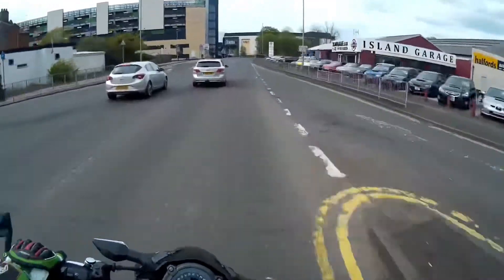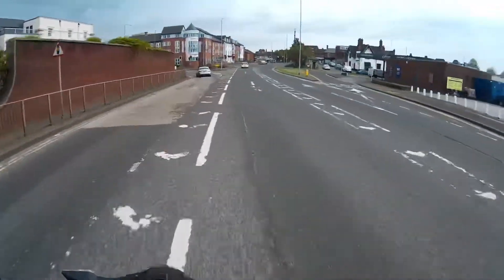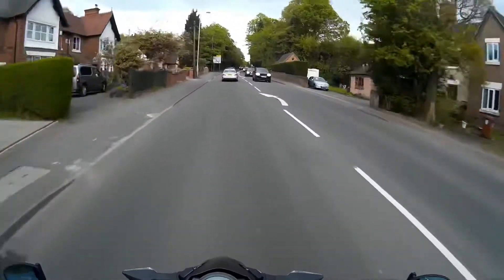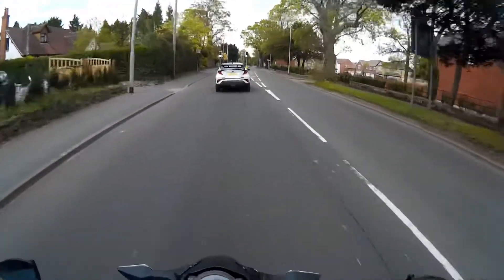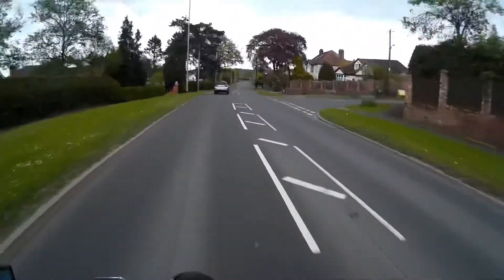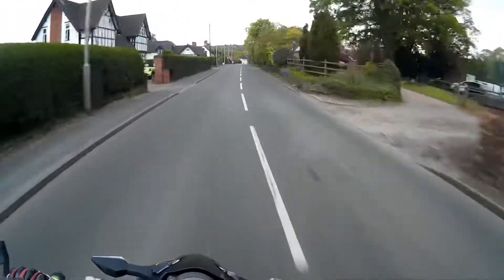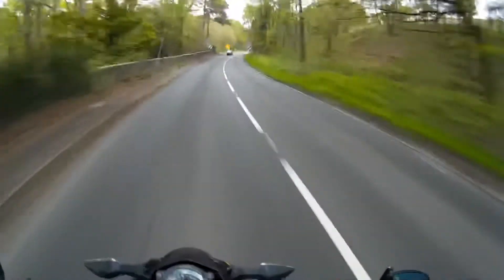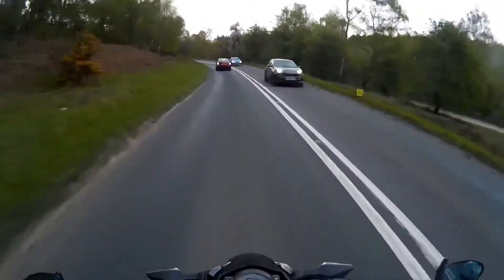Cars no indication ,close one ,getting off the suburban roads#z900#rider#stayalert#ridealone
Avoiding cars with no indication and finding better roads with off suburban roads!